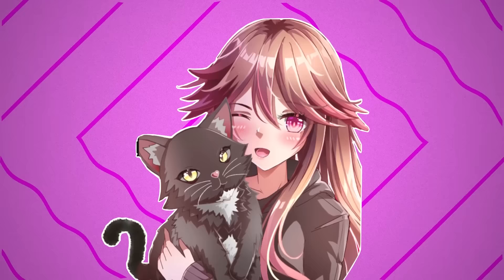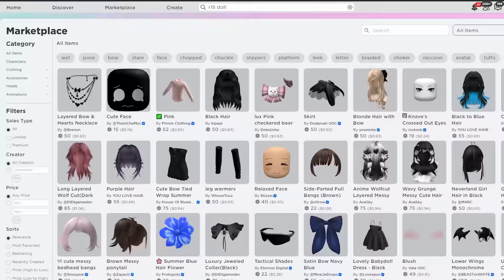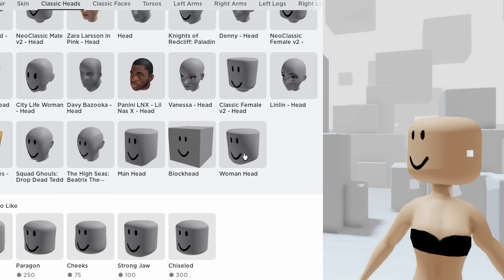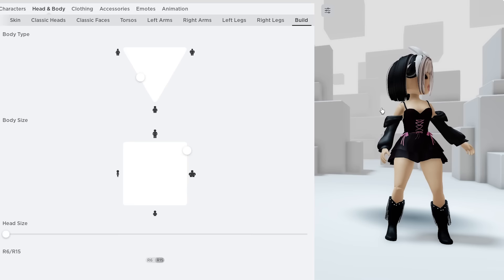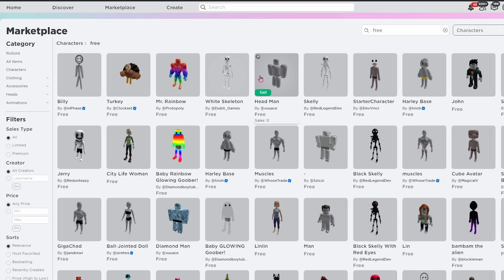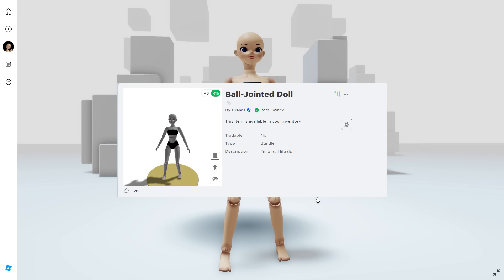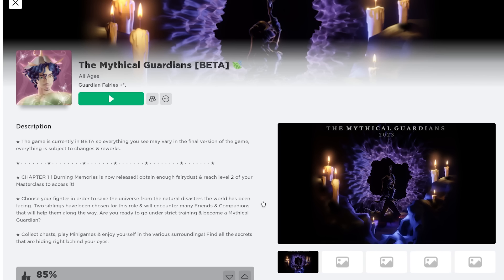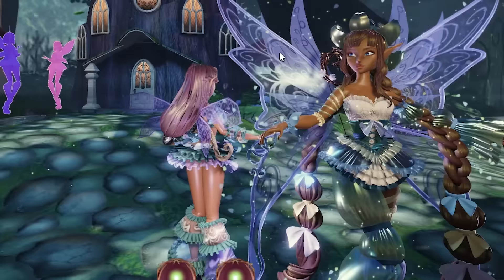Get These FREE REALISTIC Avatars NOW..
TODAY I SHOWED ALL OF YOU HOW TO GET SUPERRR REALISTC ROBLOX AVATARS FOR FREE AND FOR ROBUX IF YOU WANTED!! These avatars are so so cool and im loving them!! let me know what you all think!